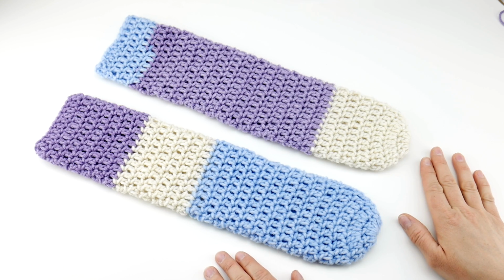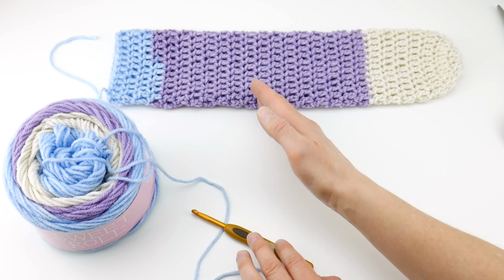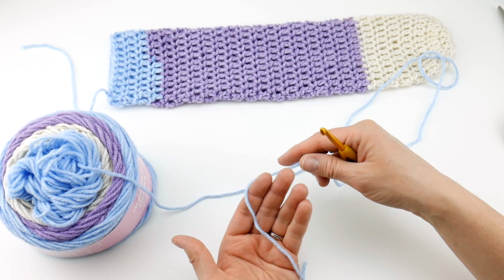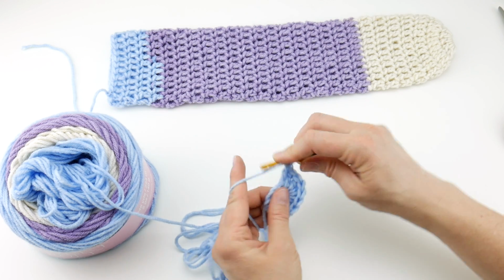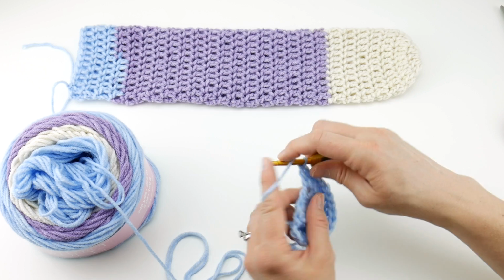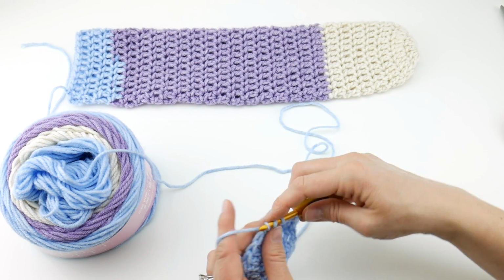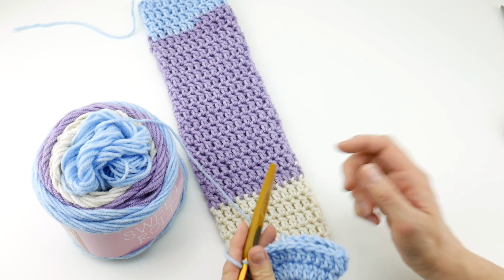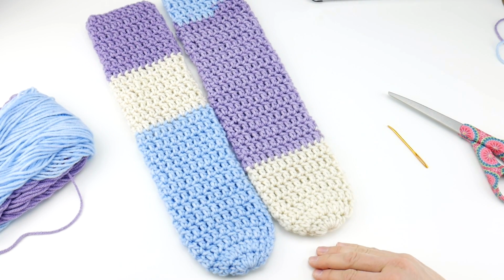How To Crochet the Home All Day Slipper Socks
Learn how to crochet the Home All Day Slipper Socks with this easy tutorial!